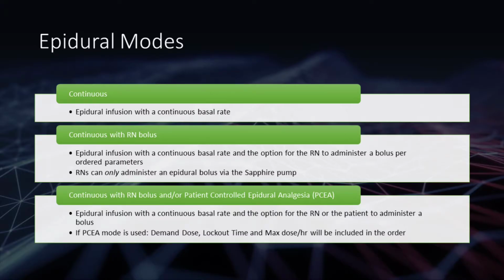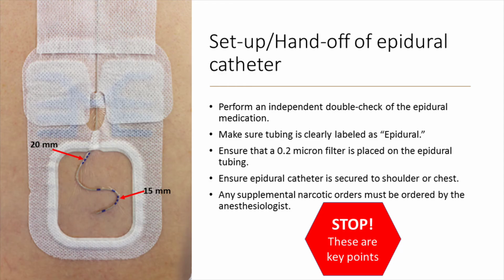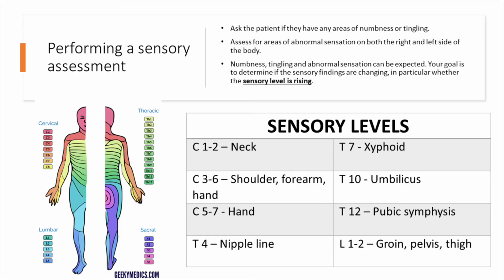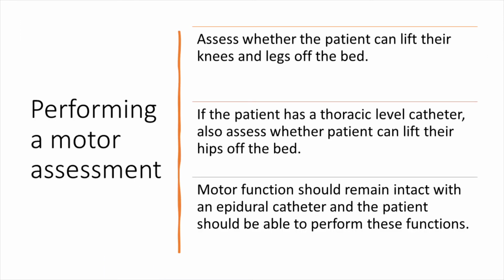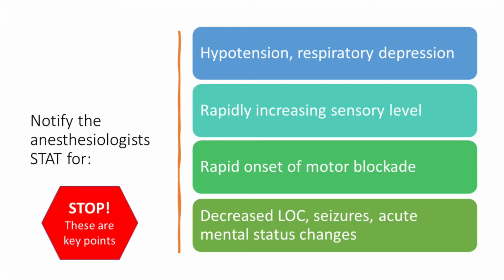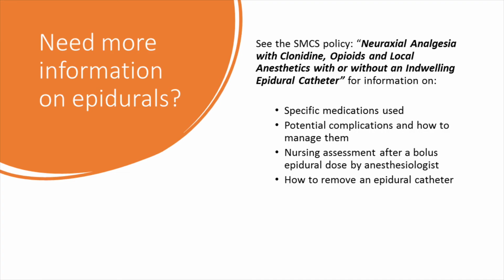Pediatric Acute Pain Service: Epidurals